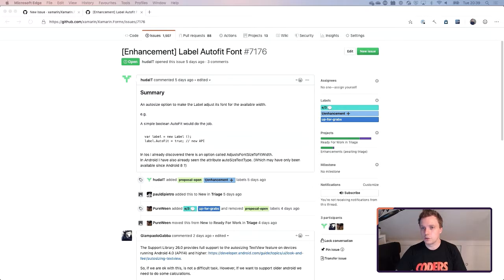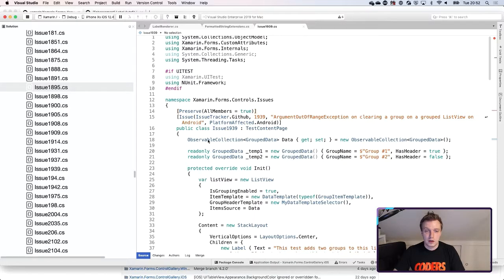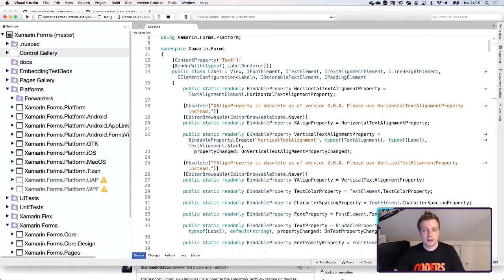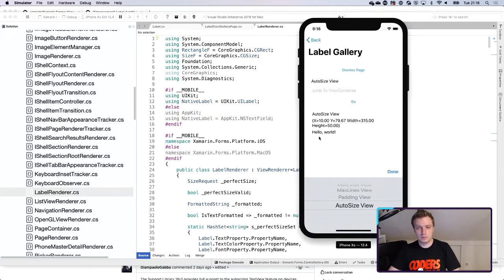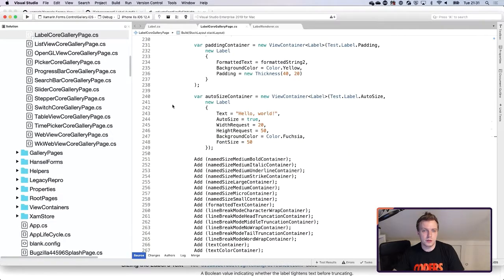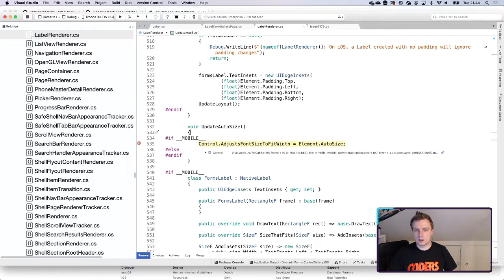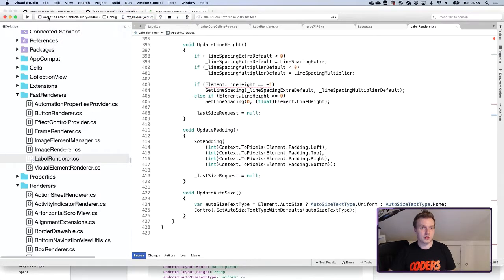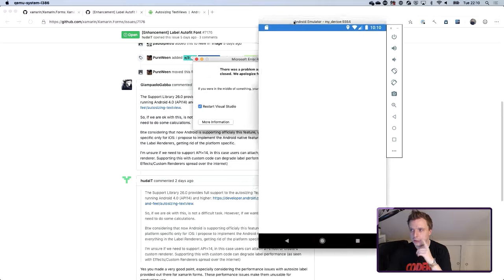Implementing Your First Issue in Xamarin.Forms Live Coding Session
In this session tried to implement the auto sizing font issue for the Xamarin.Forms repository.

Unfortunately, the actual functionality didn't let itself implement as easy as I'd hoped, but still this should give you some tips and pointers on how to get started with contributing to Xamarin.Forms yourself!